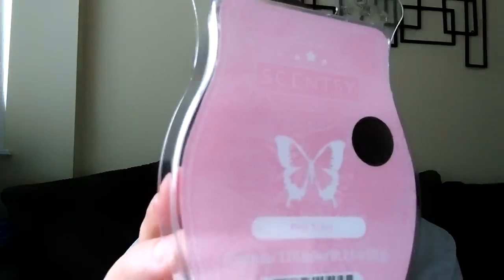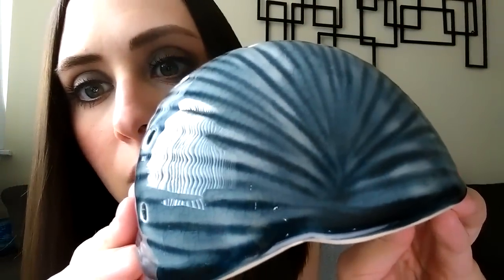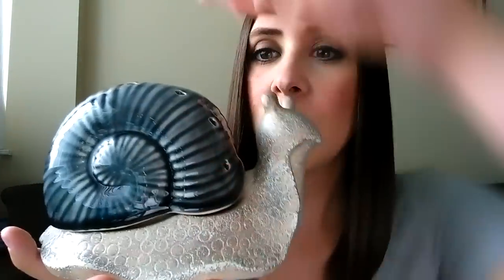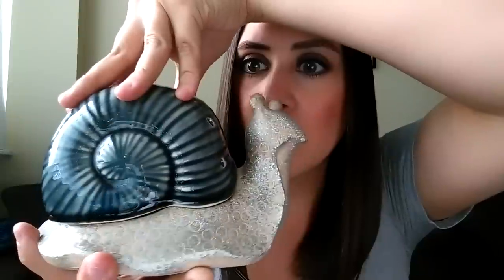Scentsy Warmer & Scent of the Month, March 2016 - Garden Snail & Pink Tulips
Scentsy introduces Pink Petals as March 2016's Scent of the Month - As one of spring’s earliest blooms, tulips jumpstart the journey to a new season! Treasure this groundbreaking blossom in a fragrant homage accented by crisp apple, juicy raspberries & a hint of night-blooming jasmine. ($4.50 a bar / $7.20 a room spray through it's debut month)

Scentsy introduces Garden Snail as March 2016's Warmer of the Month - He’s a familiar friend; a sign of a garden in bloom once again. Keep him close to your heart all year-round and relive the dewy days of spring whenever the mood strikes. (Warmer is $36.00 through it's debut month.)

See the past 6 month's worth of Warmer & Scents of the Month

★ Like it? Place an order!
★ Love it? Host a party!